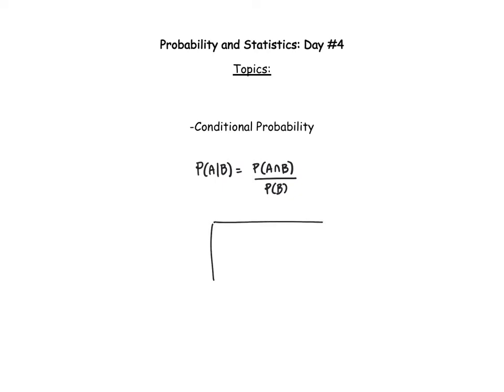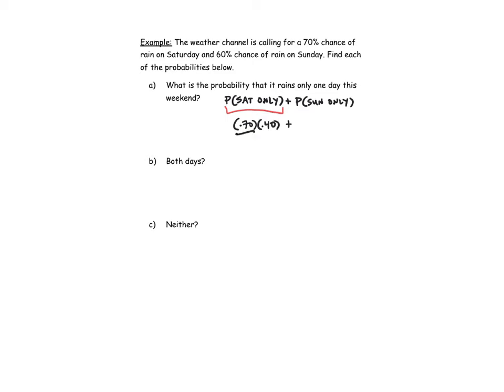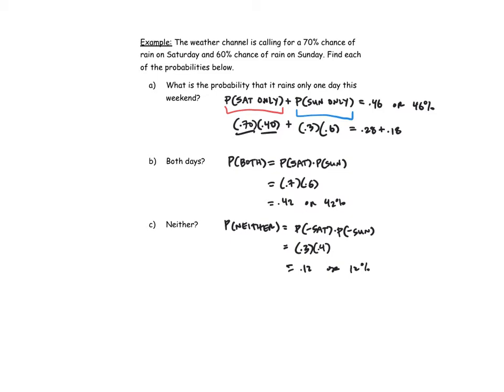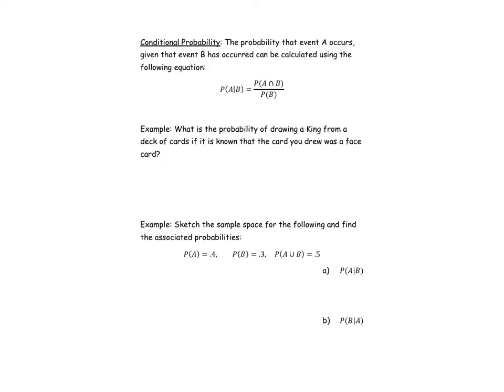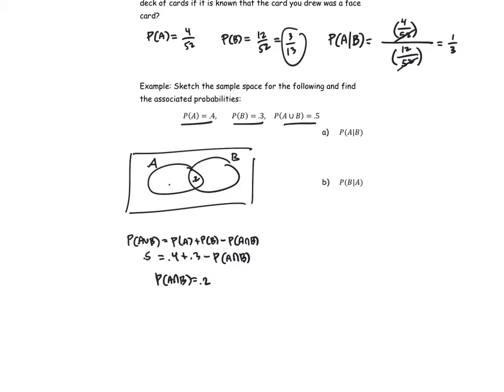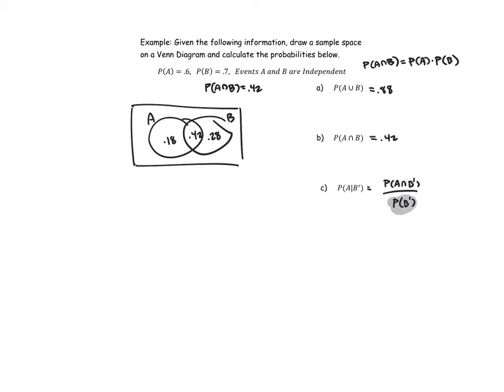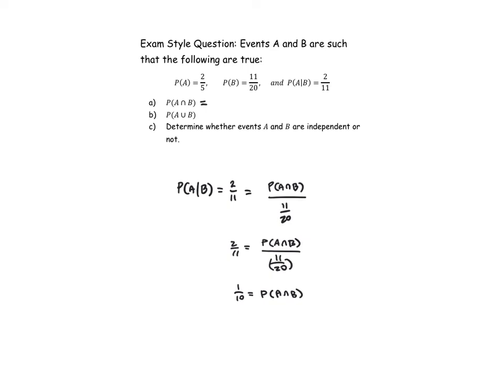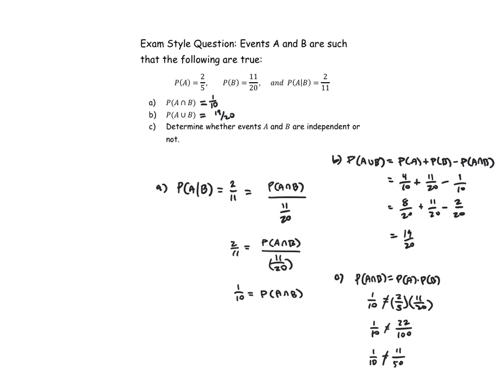HLAA Probability and Statistics Day #4 (Conditional Probability)